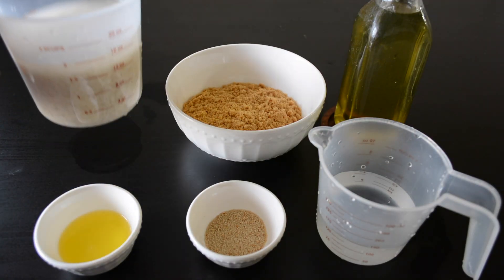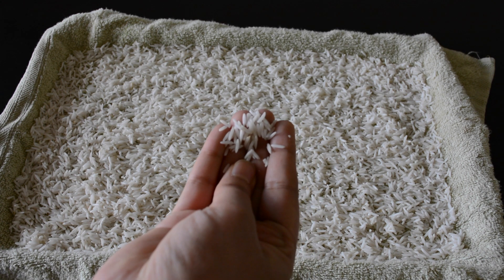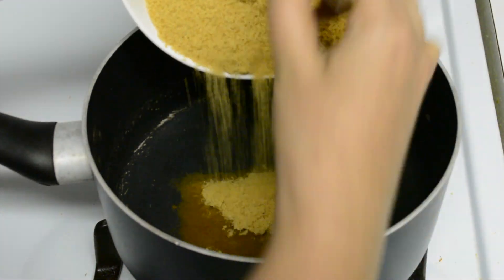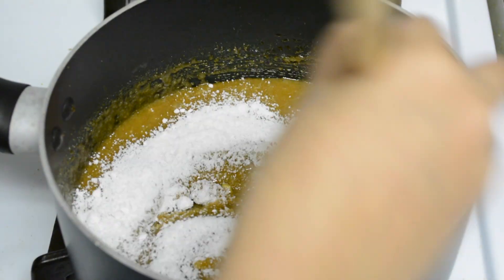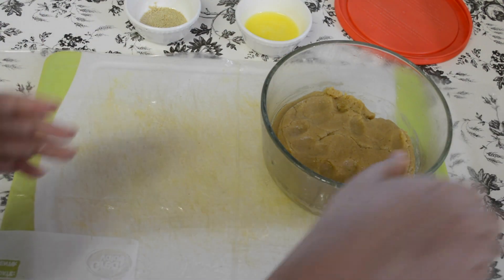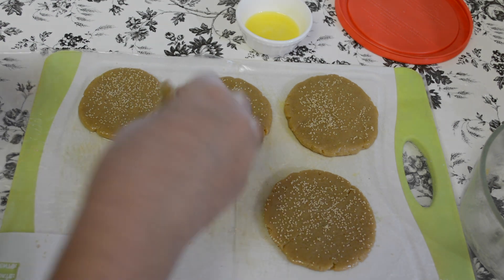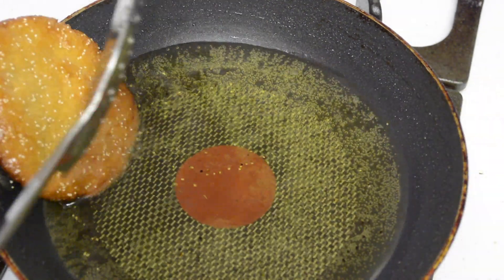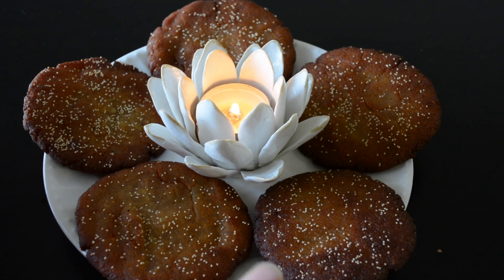Kajjaya/Anarsa/Arisa/Ariselu/Adhirasam Recipe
Kajjaya/Anarsa/Arisa/Ariselu/Adhirasam -

This is a sweet dish prepared using soaked rice and jaggery. It is specially prepared during Indian festival of lights "Deepavali".

Ingredients -

Soaked rice - 2 cups
powdered Jaggery - 1 cup

Please watch the video for recipe demonstration...

Thanks :)